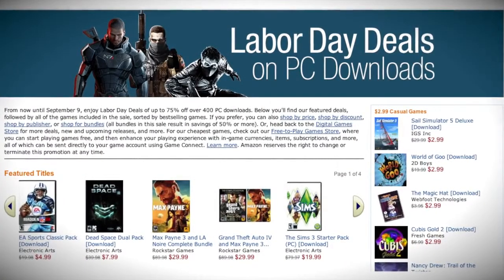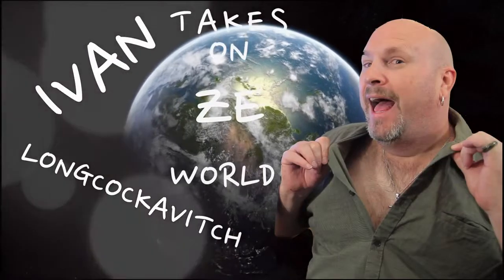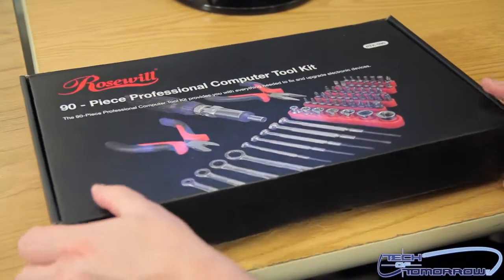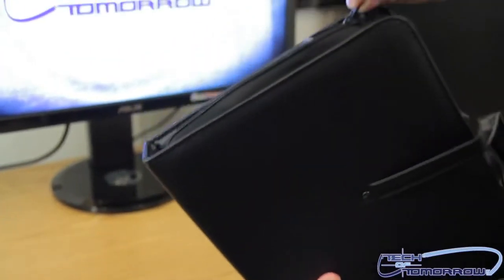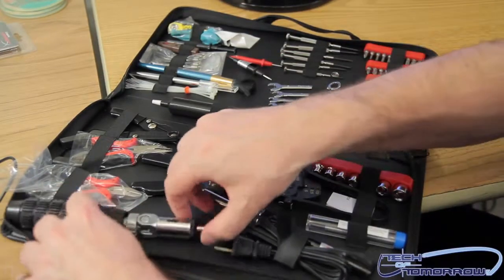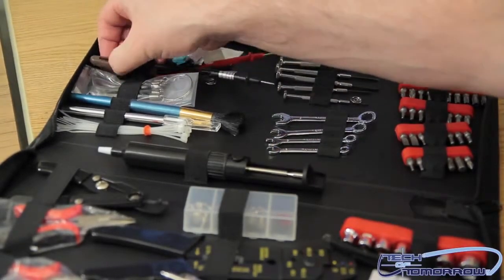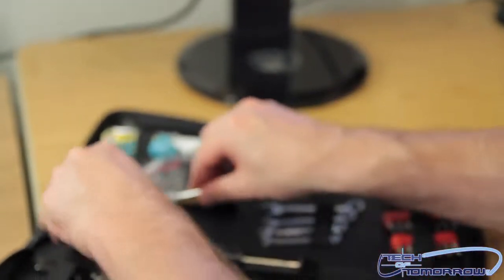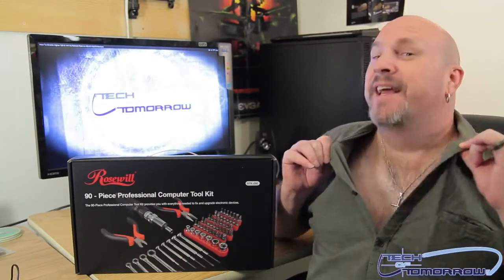Rosewill RTK 090 90 Piece Professional Computer Tool Kit Unboxing